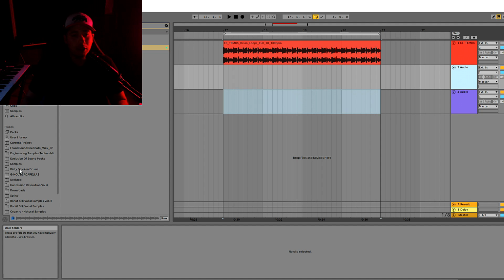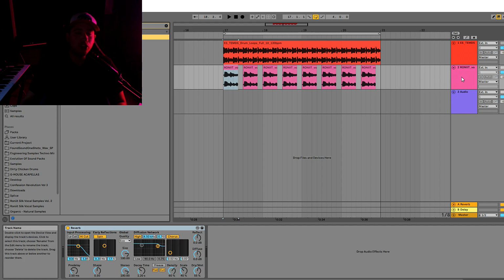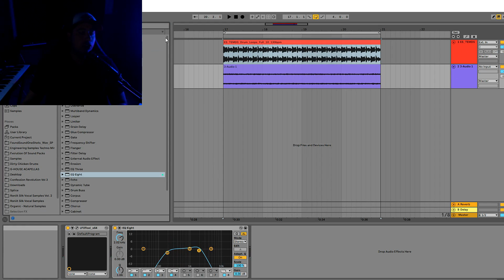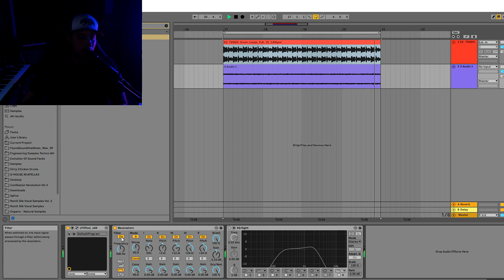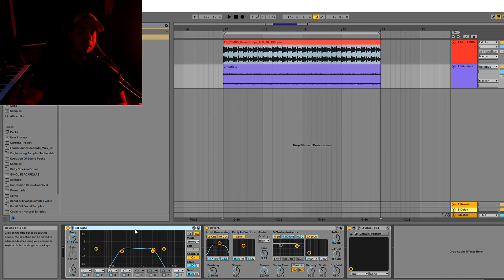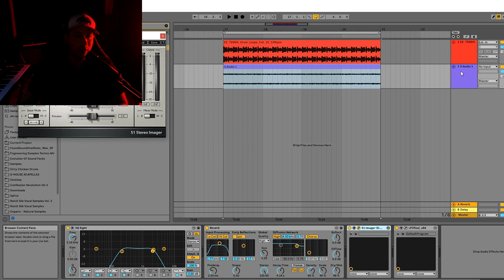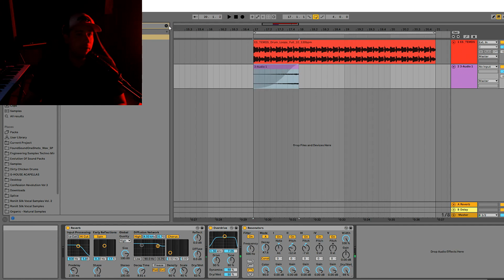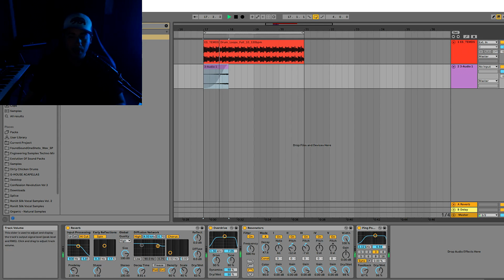How To Dark Techno Drones/Atmosphere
In this tutorial, I go over utilizing Ableton reverb to create drones/atmospheres for your next techno track. We also go over the Resonator, an effect in Ableton that allows us to add resonations to any sound.